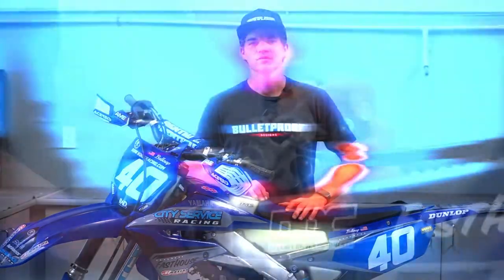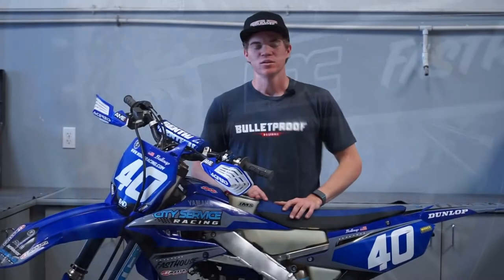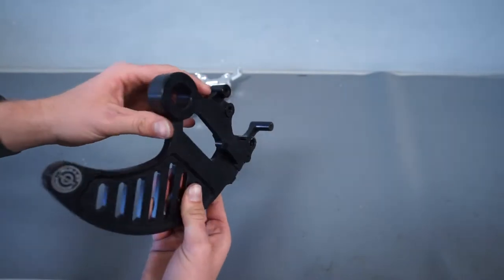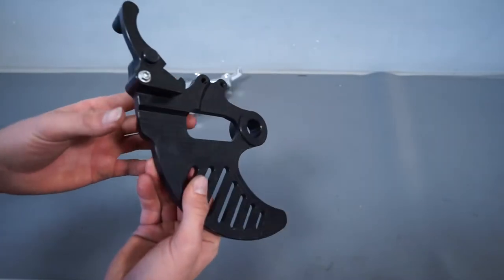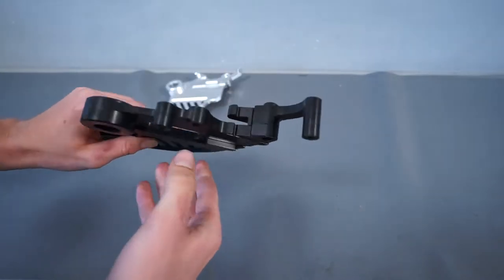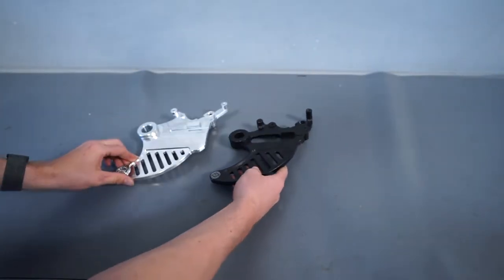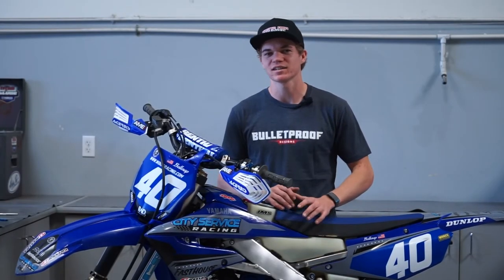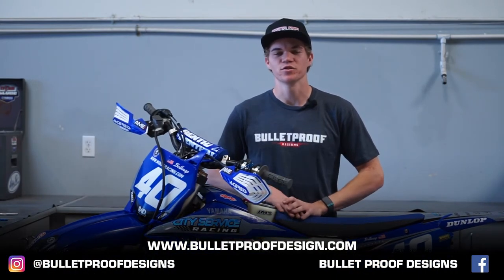BULLET PROOF DESIGNS- Yamaha Rear Disc Guard Installation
How To Install | Yamaha Rear Disc Guard | Bullet Proof Designs The newest generation Yamaha FX and WR models are the most technologically advanced off-road race machines on the market, but needs some serious protection to outlast the terrain. Combat the conditions with the Rear Disc and Caliper Guards from Bullet Proof Designs. These lightweight, durable guards install in a matter of minutes and will save you in the long run. Hit the trail BattleReady and Bullet Proof your ride